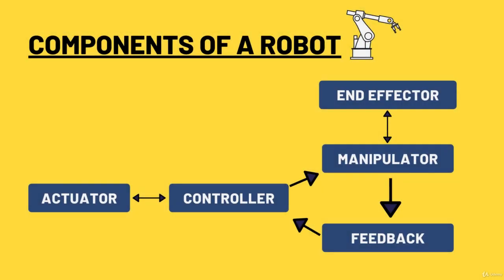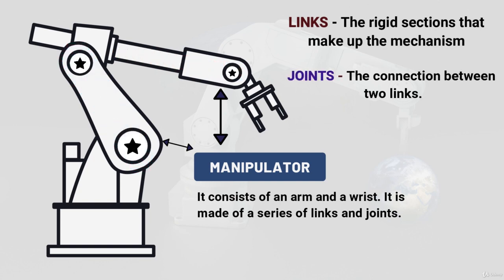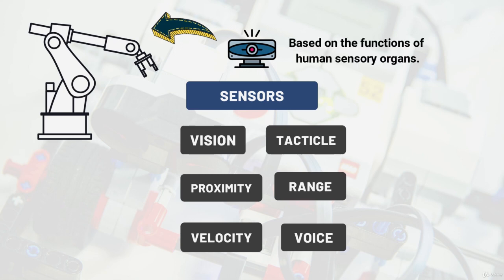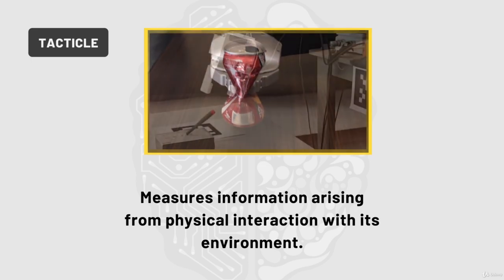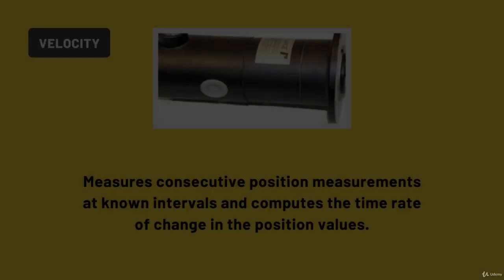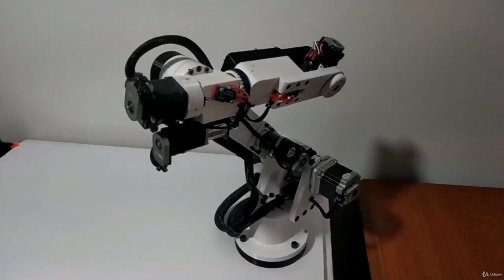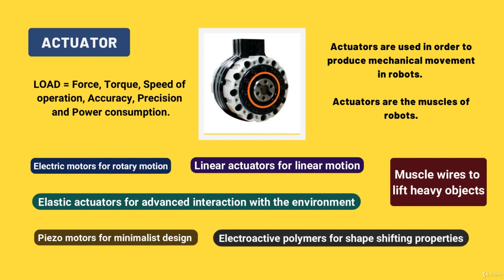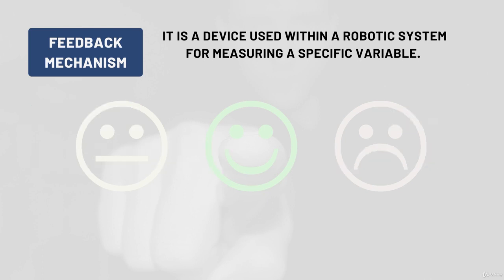004 Components of a robot